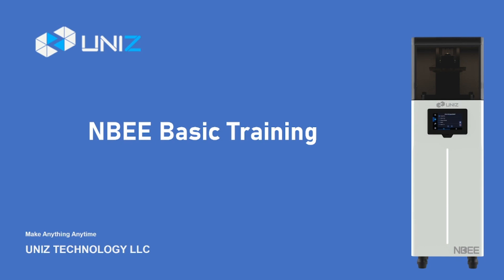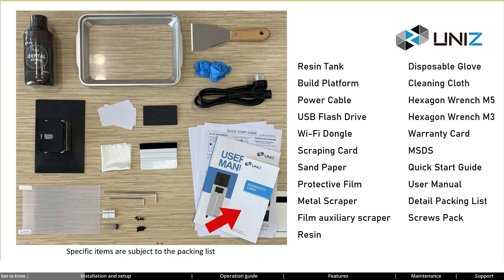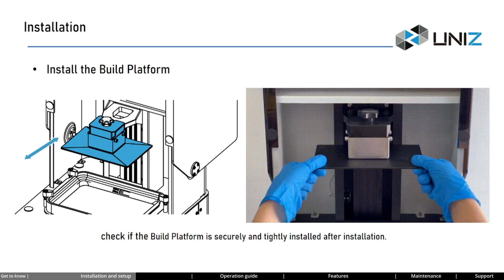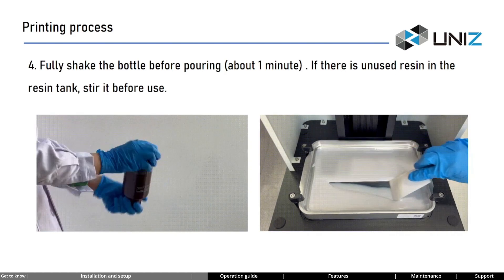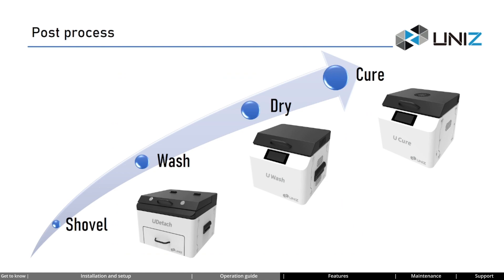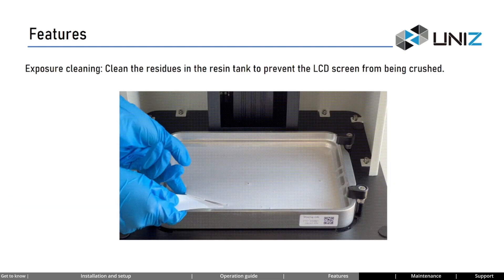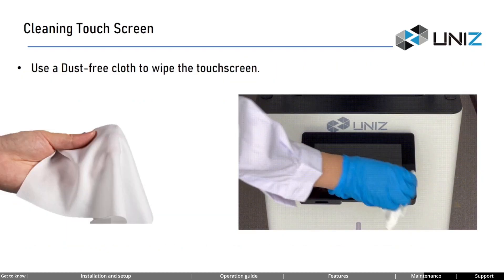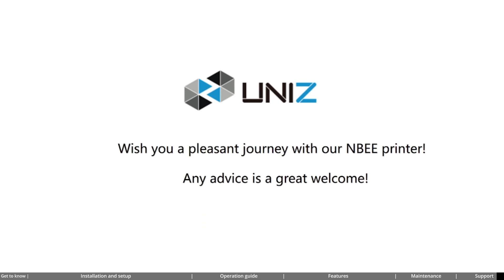NBEE Basic Training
NBEE Basic Training for New User
0:00 Greeting
0:31 Get to know NBEE
01:31 Installation and setup
08:34 Operation Guide
12:29 Features
17:15 Maintenance and Care
19:53 After-Sale Service and Support